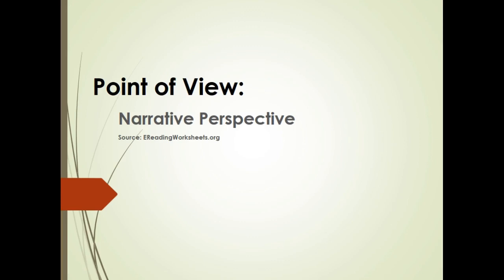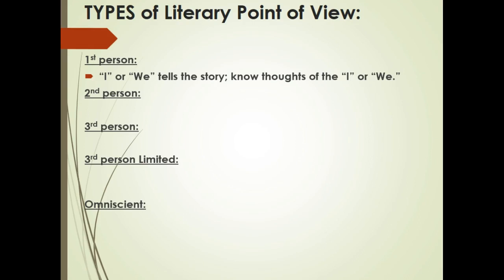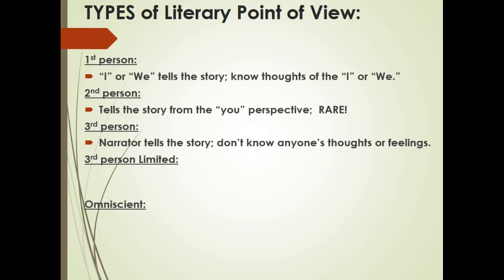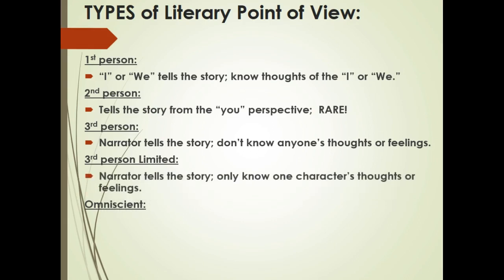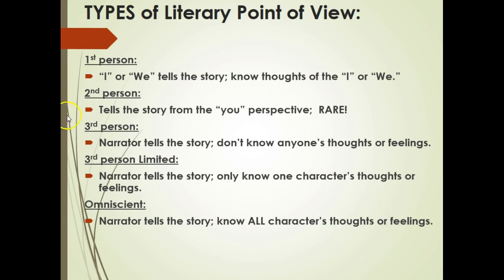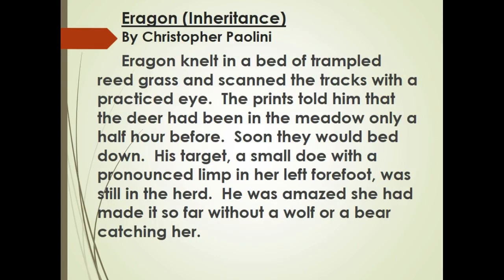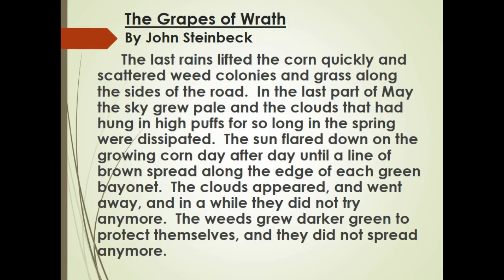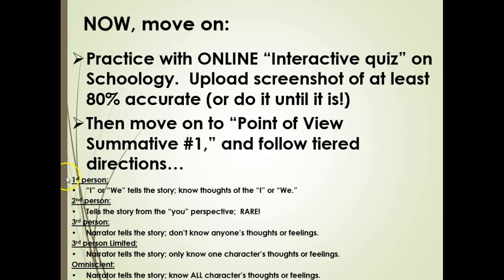Point of View notes, lesson